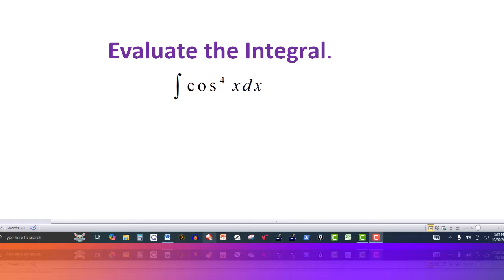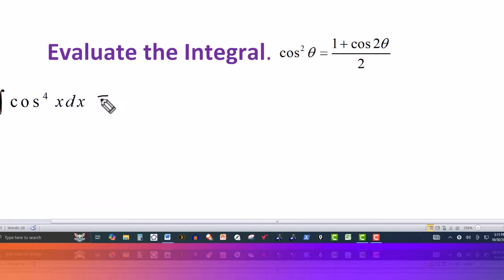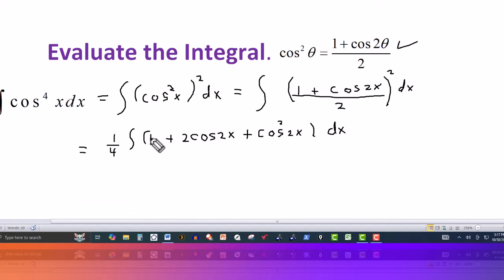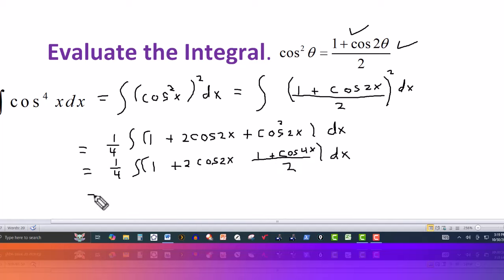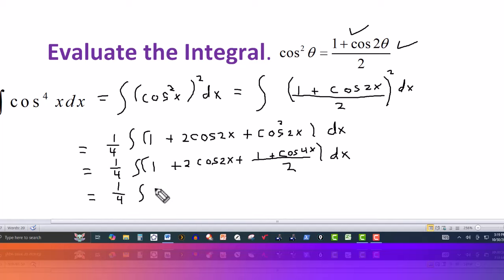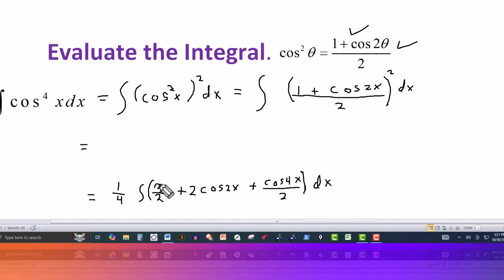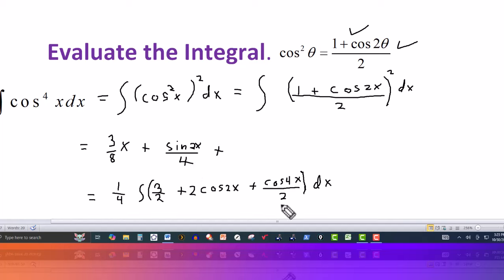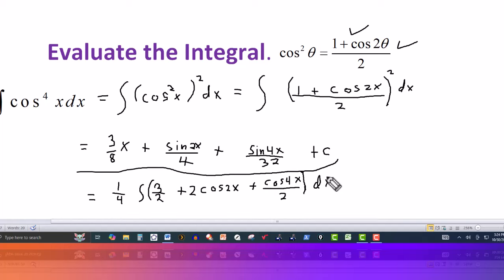Integral of cos^4(x)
In this video, we evaluate a trigonometric integral using a reduction formula.